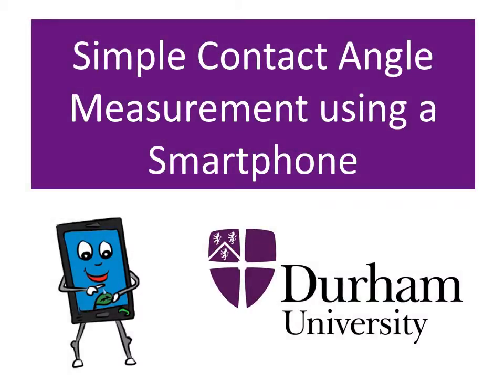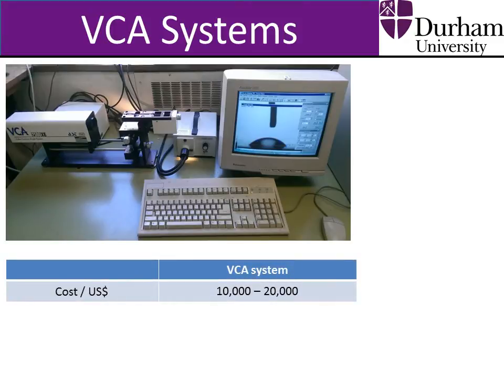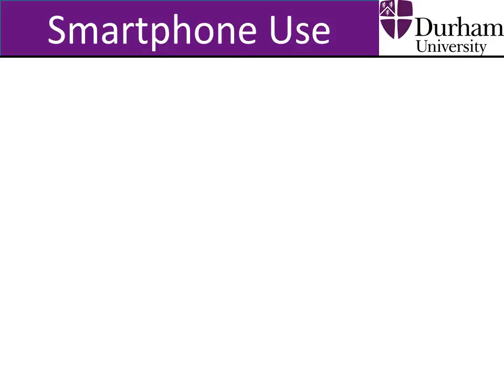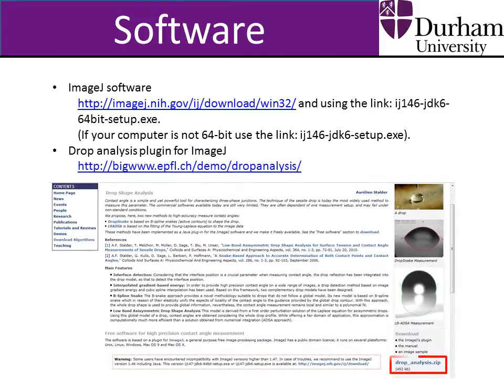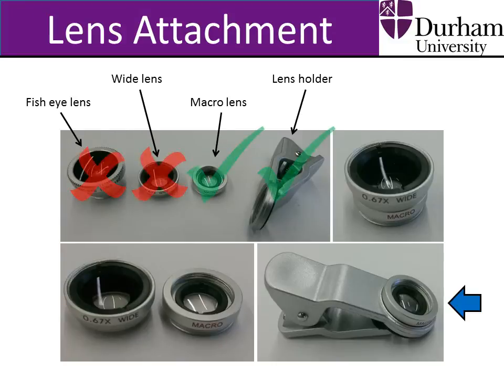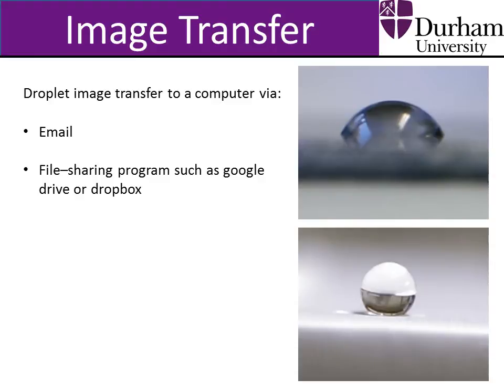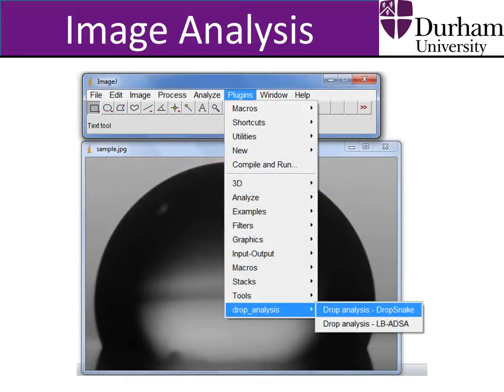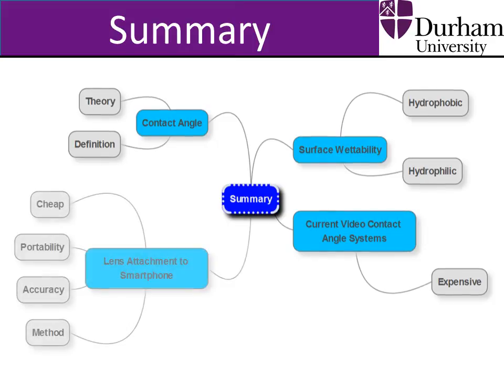Simple Contact Angle Measurement using a Smartphone (Advanced Instructions)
How to use a smartphone to take contact angle measurements and analyse the images.